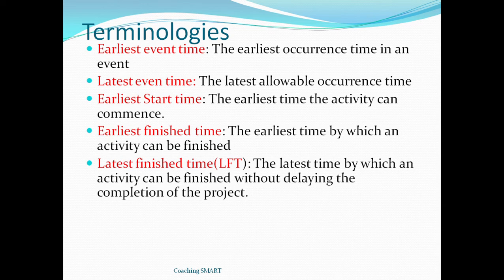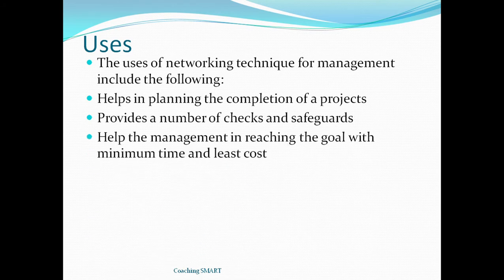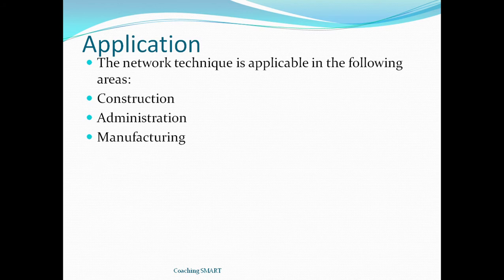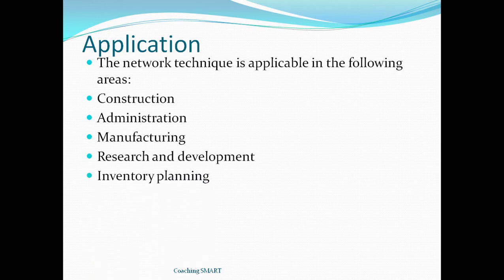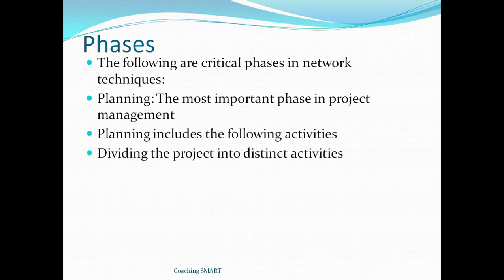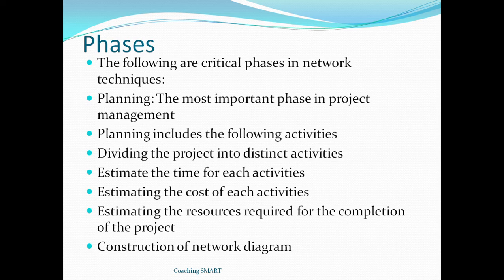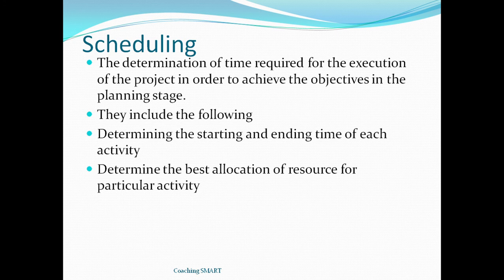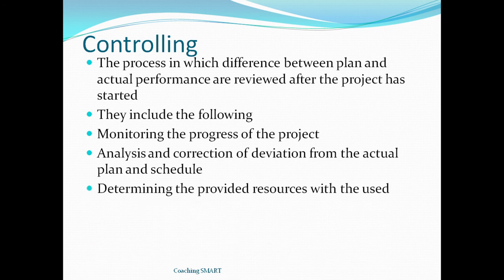Understanding Network Analysis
The objective is to understand the basics of Network Analysis B. Learning is an application, enjoy it.